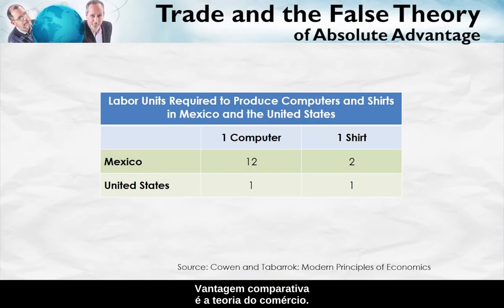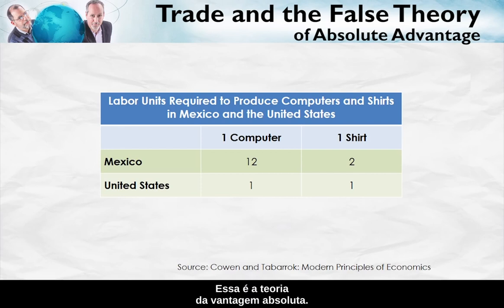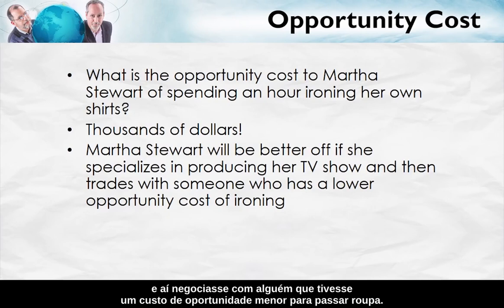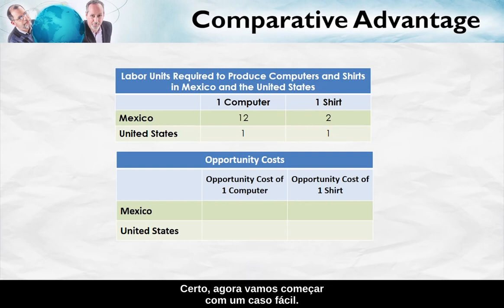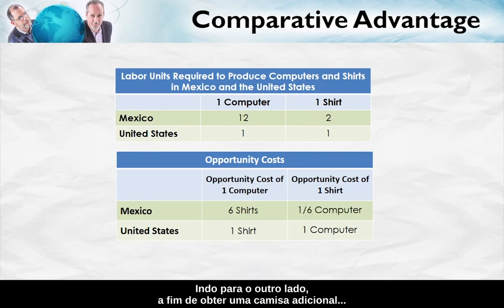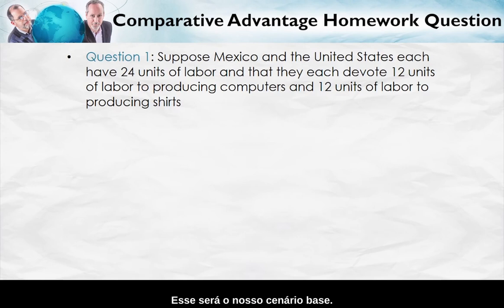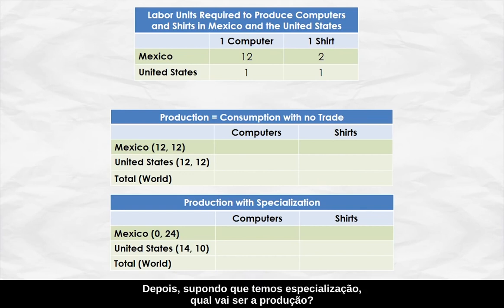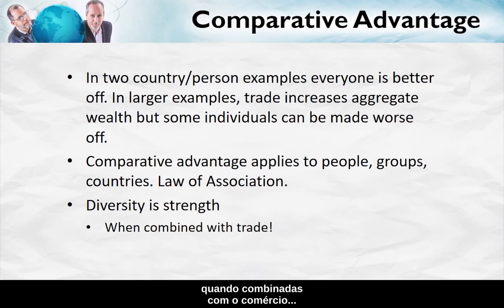Mais uma olhada para vantagem comparativa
Vantagens comparativas explicam por que as pessoas fazem comércio, e quais bens elas comercializam. Nesse vídeo do curso, passaremos com mais profundidade pelos conceitos de vantagens comparativas, usando também novos exemplos.